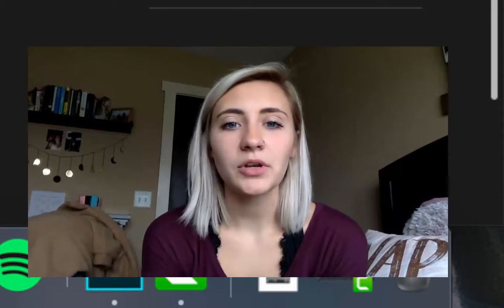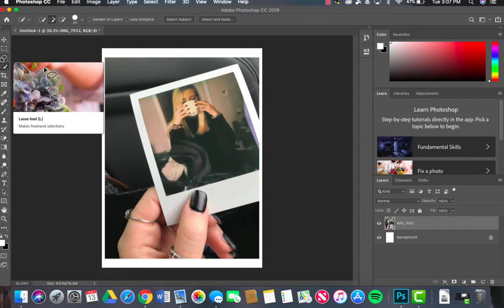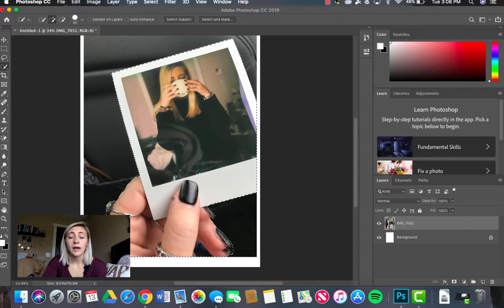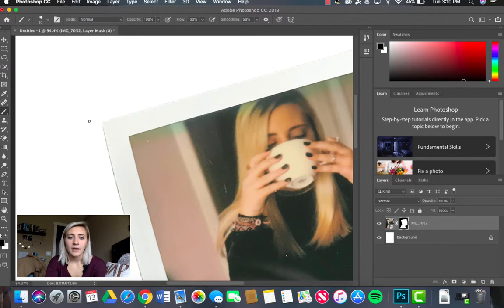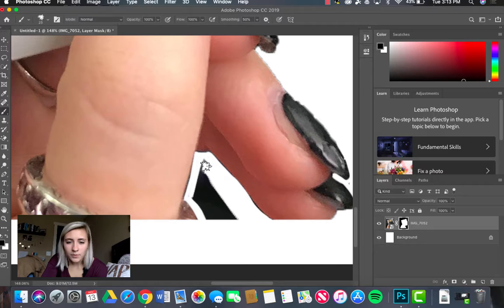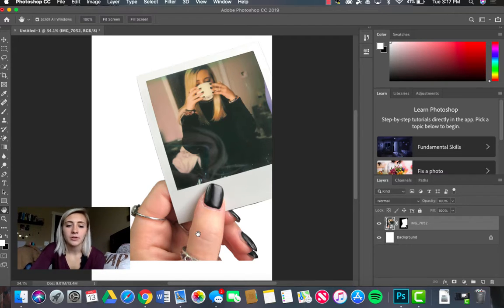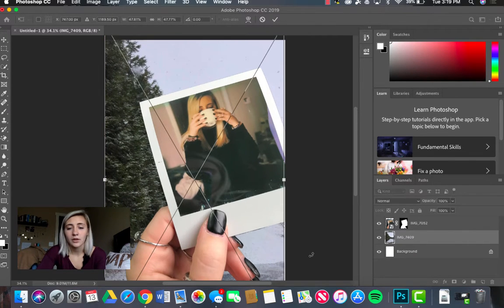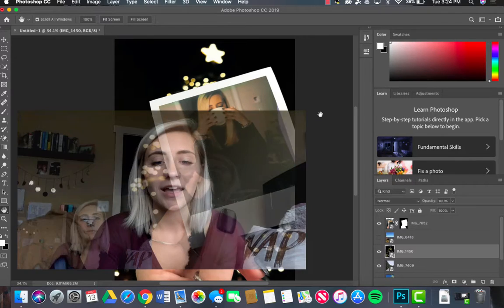Photoshop Tutorial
Learn a step by step tutorial on how to change the background of an image to create something new.